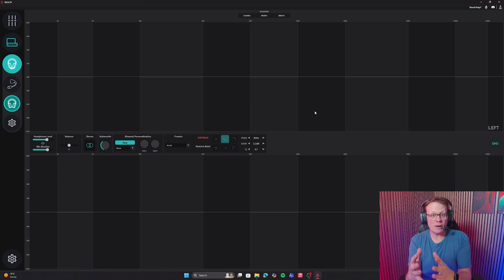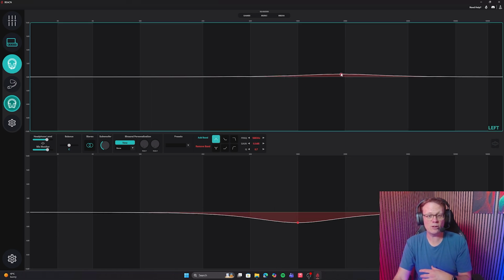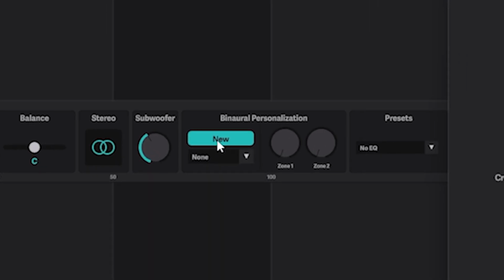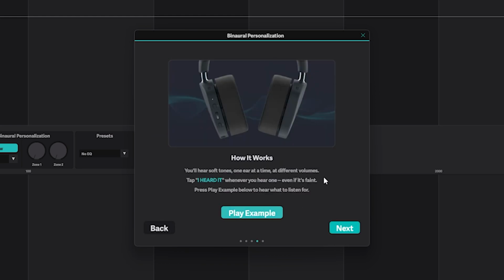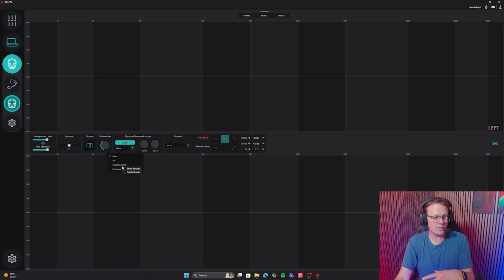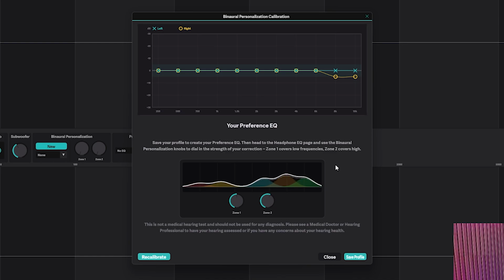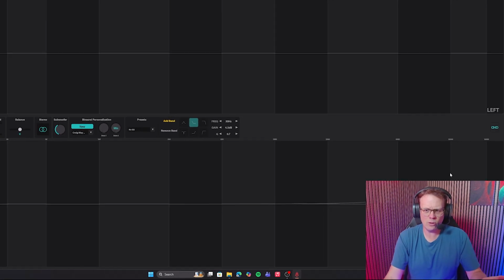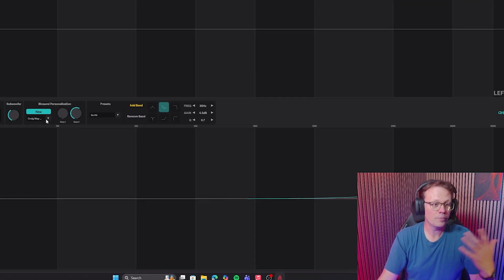Deep Dive: Binaural Personalization in BEACN App 1.4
Everyone hears differently, so why settle for a one-size-fits-all EQ?

In this deep dive, BEACN Co-Founder Craig walks through Binaural Personalization, one of the biggest new features coming to BEACN App 1.4.

Learn about the redesigned Headphone EQ, how Binaural Personalization creates a listening profile tailored to your hearing, and how to complete the guided hearing assessment to get the best results.

Whether you're gaming, listening to music, or creating content, Binaural Personalization helps you hear your audio the way it's meant to sound, for you.

Open Beta coming Summer 2026.

ABOUT BEACN:
BEACN is a small and mighty team located on the far west coast of Canada, about as far as you can go before you hit the Pacific Ocean! You may recognize the developers as some of the minds who previously brought you the GoXLR, continuing to be a leading disruptor and audio innovator in the content creation and gaming industry. Our talented team creates from-the-ground-up technology and software solutions that help gamers, streamers, podcasters, and content creators produce studio-quality content to share with anyone, anywhere.